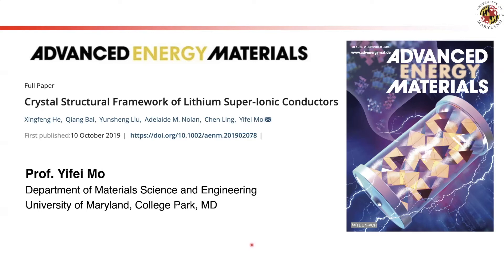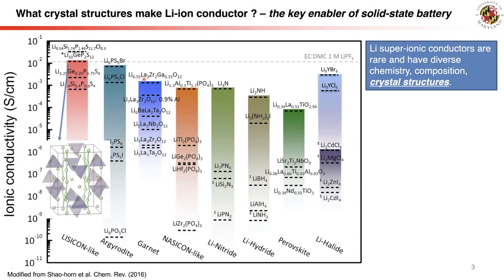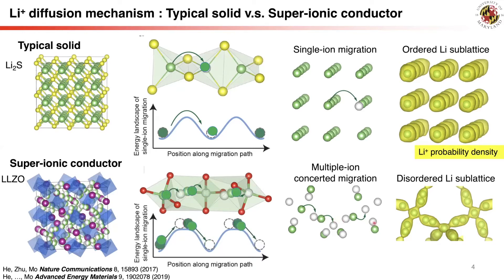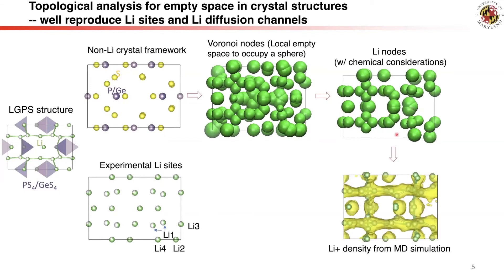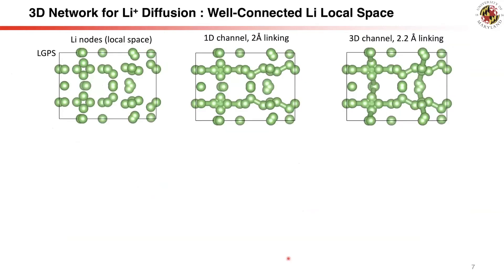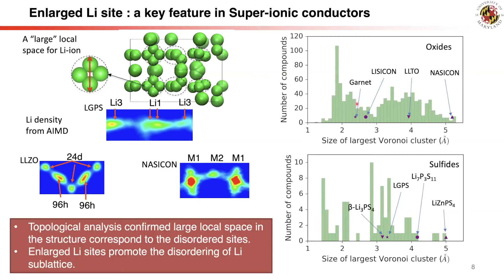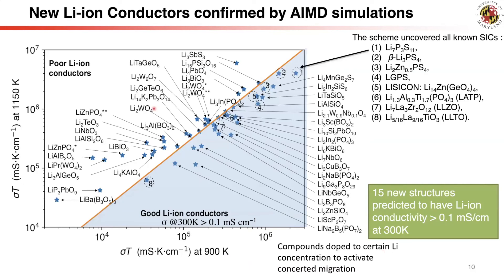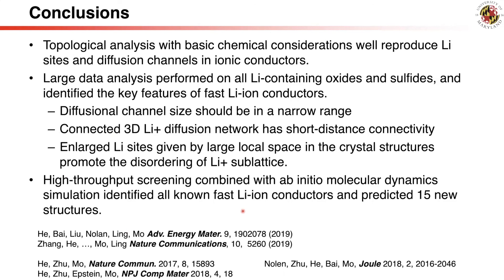What crystal structures give super-ionic conductors ? -- Insight from high-throughput computation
Yifei Mo et al. Crystal Structural Framework of Lithium Super‐Ionic Conductors. Adv. Energy Mater. 2019, 9, 1902078.